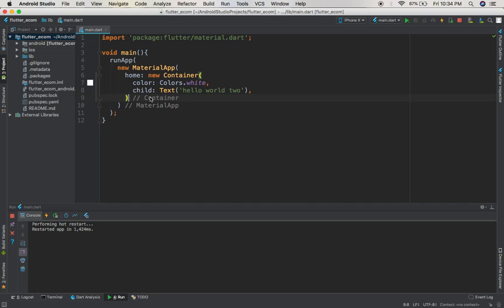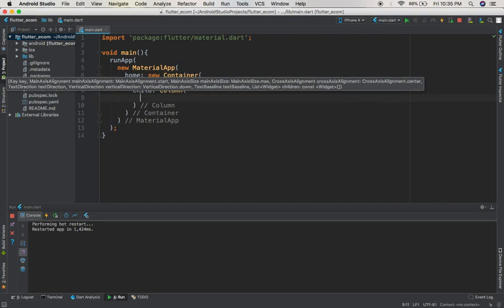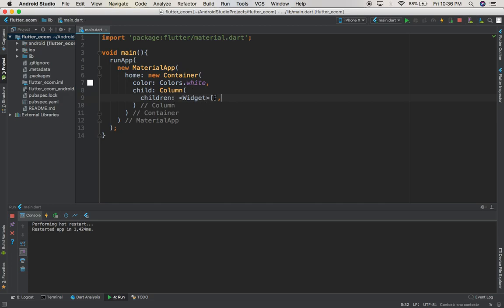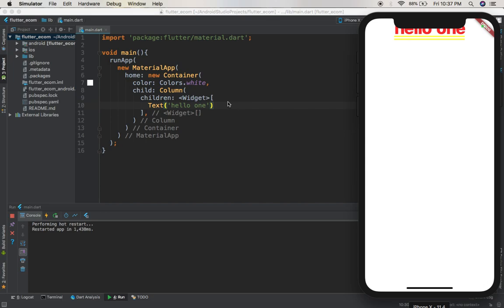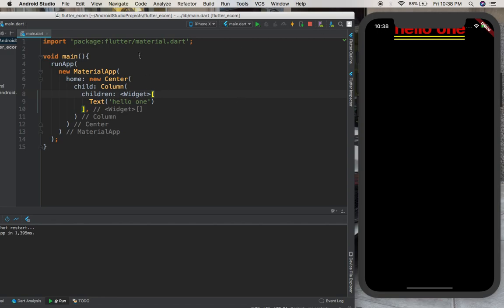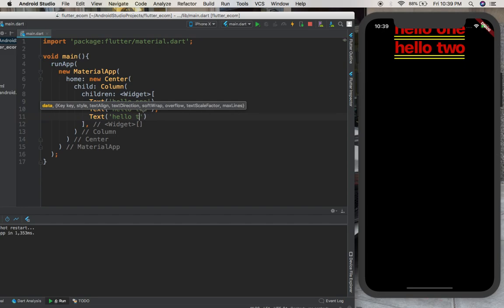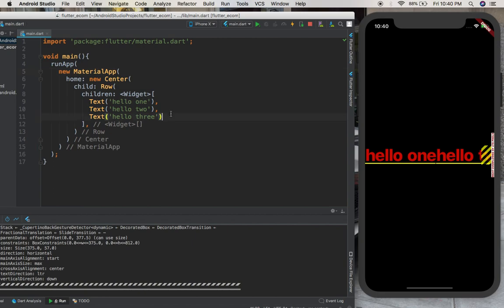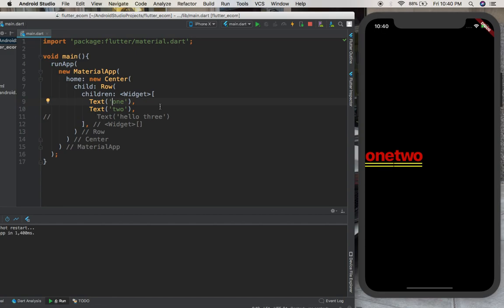E-commerce App with flutter: 02